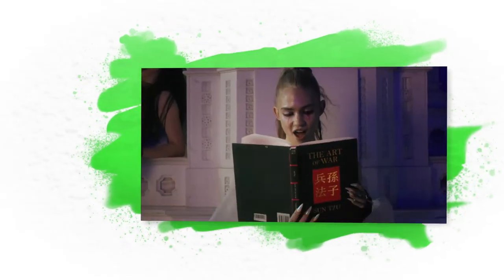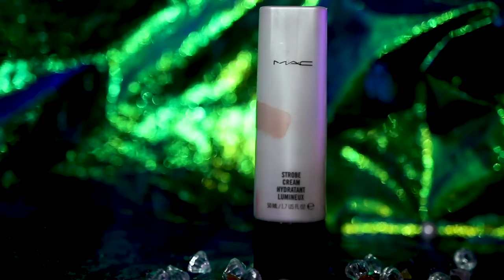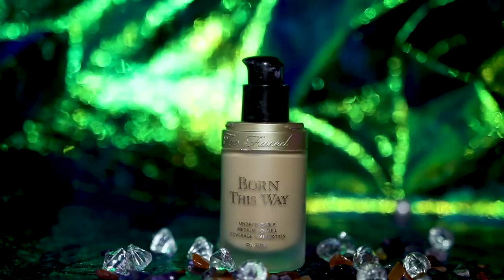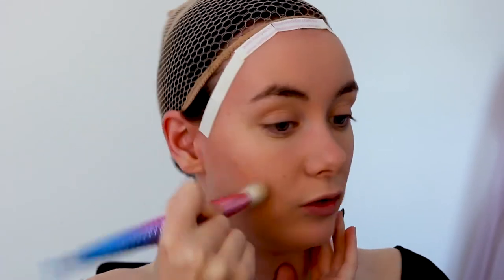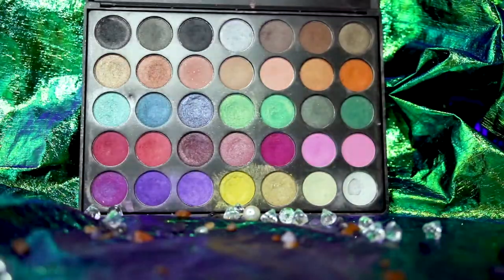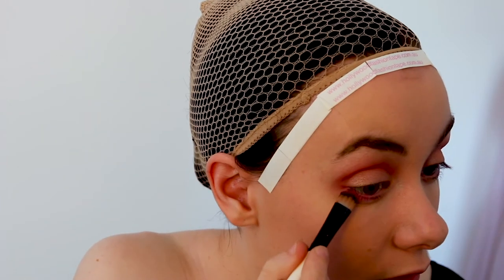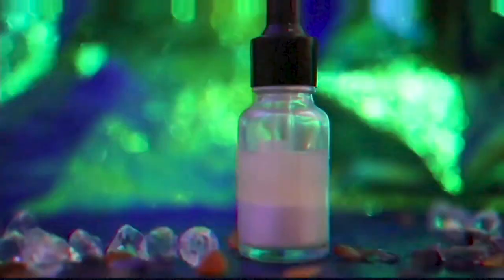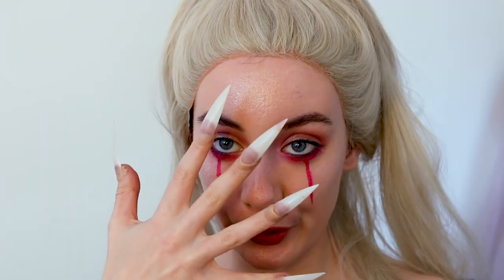CLIPPED Recreations EP 1: grimes & i_o - Violence (MAKEUP TUTORIAL)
Introducing CLIPPED RECREATIONS with MUA Eryn Hilditch - our brand new Makeup Tutorial series where we recreate looks from our favourite music videos! In our first EP we attempt Grimes from her 'Violence' clip with I_o originally by MUA Natasha Severino.